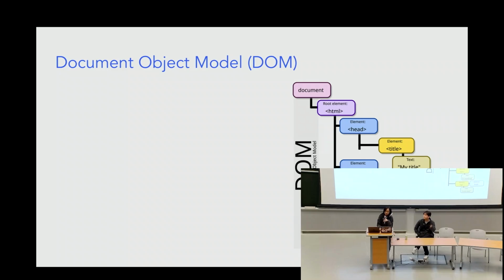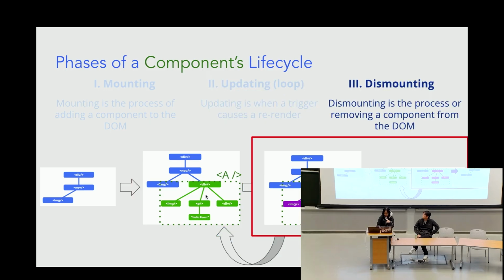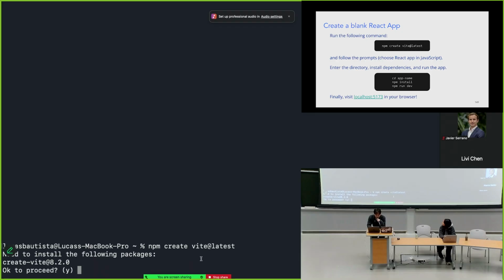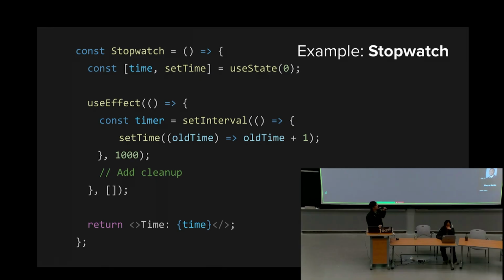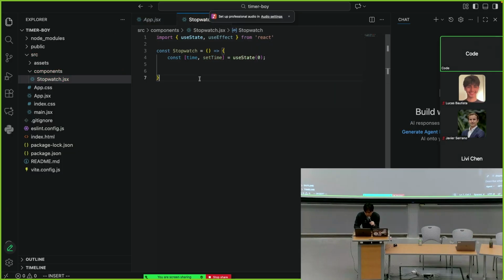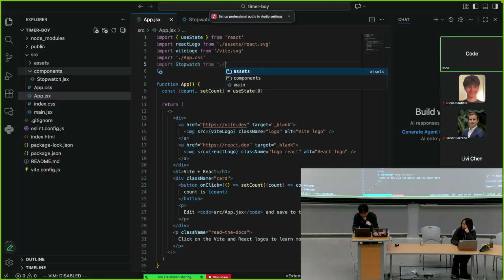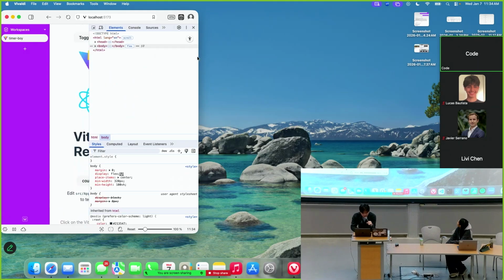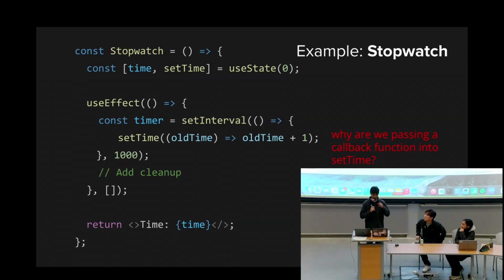MIT web.lab (6.962) - Day 3: React Lifecycle and Hooks (pt. 2)